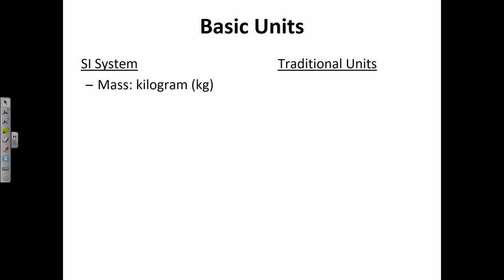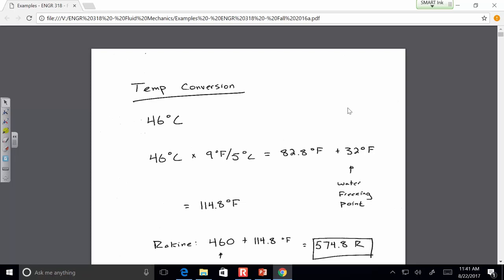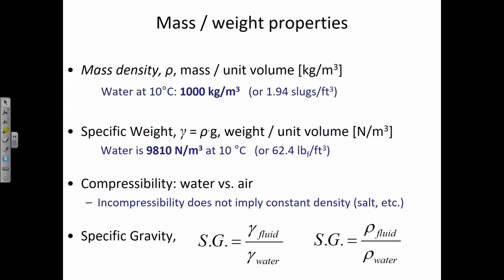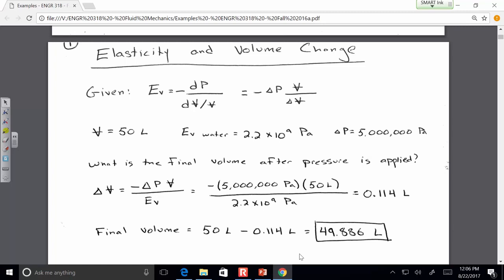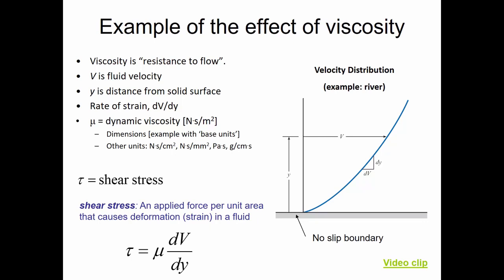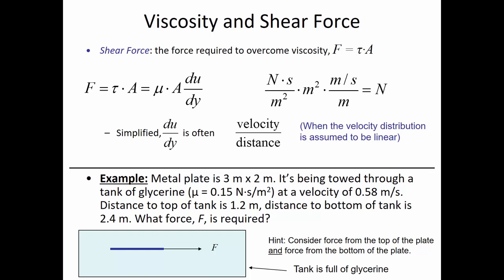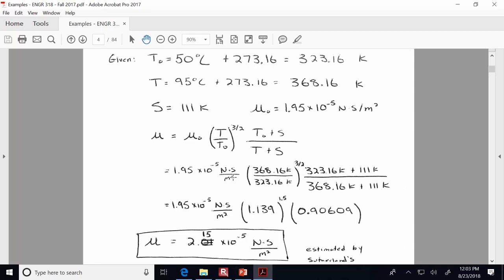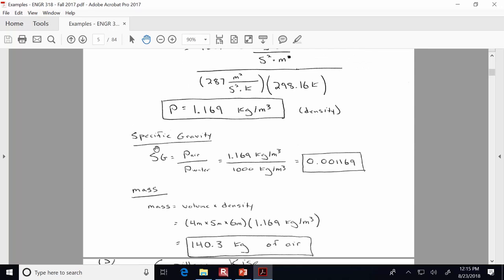ENGR 318 - Class 2 (29 Aug 2019) Fluid Properties, Elasticity, Viscosity, Gas Laws